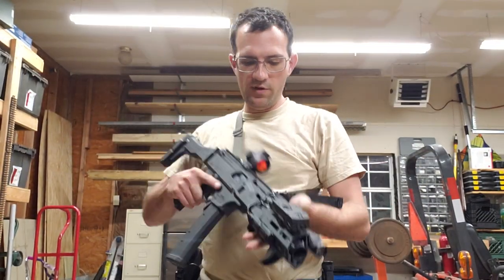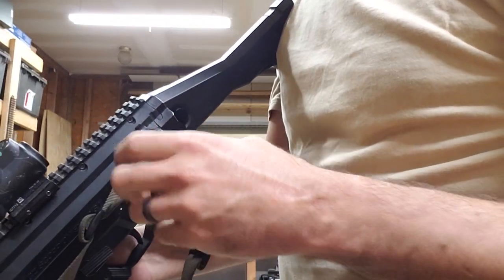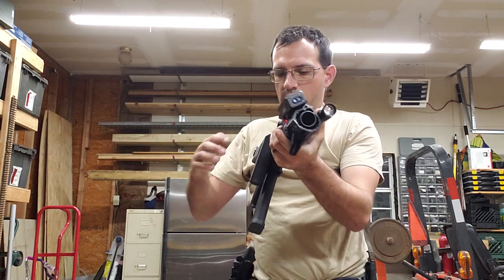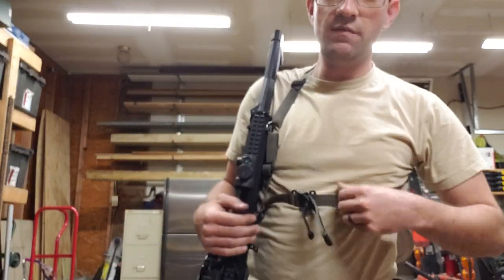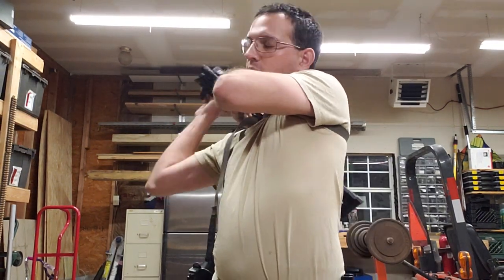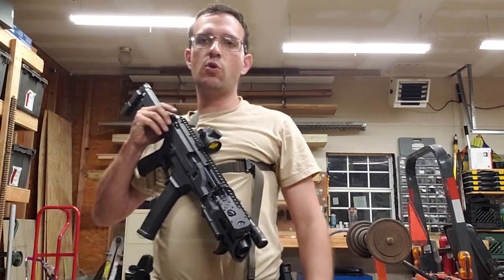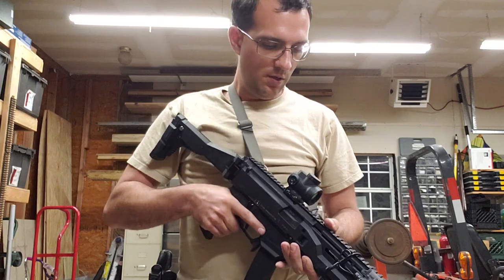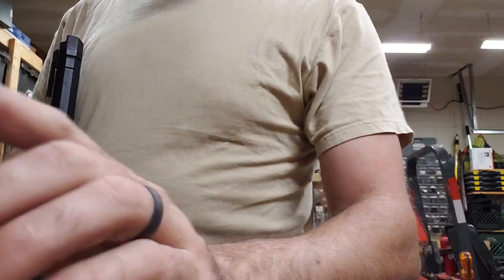CZ Scorpion EVO SBR - Advanced Gunslinger Armament HIT sling update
After using my HIT sling on my Scorpion for about a year, I modified it a bit more & am extremely happy with it.